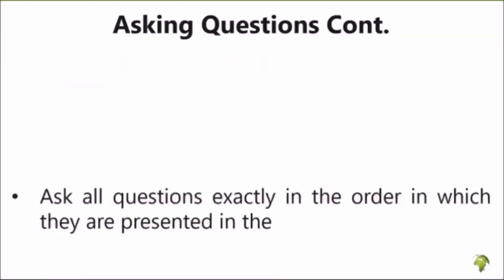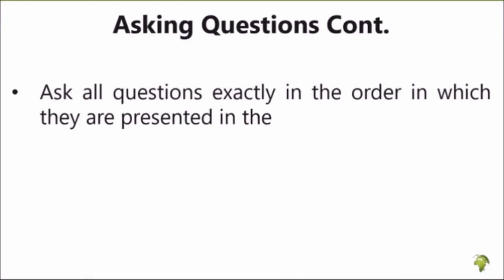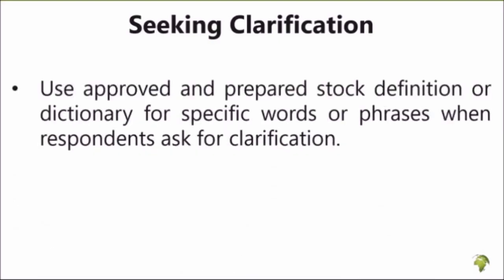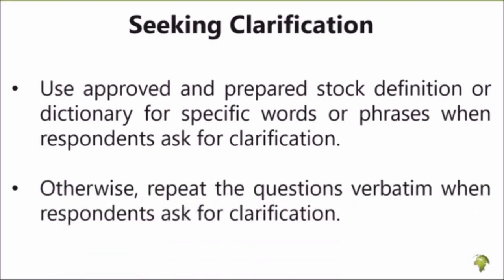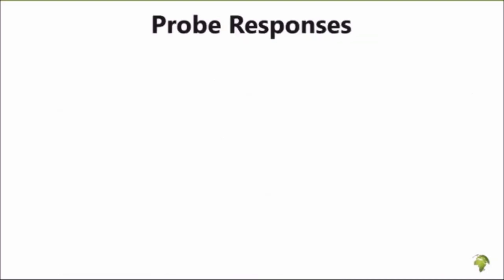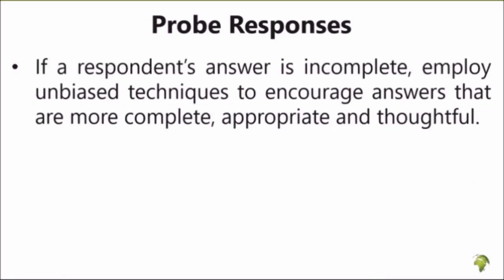Module 3 Part 3: Best Practices